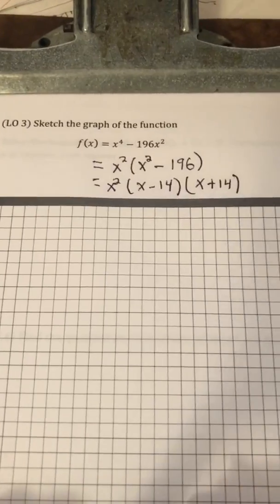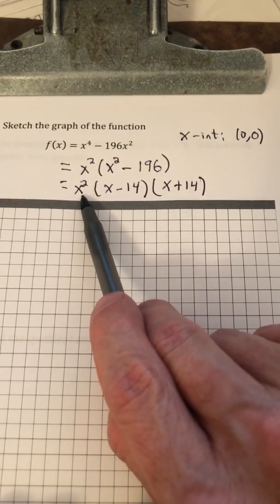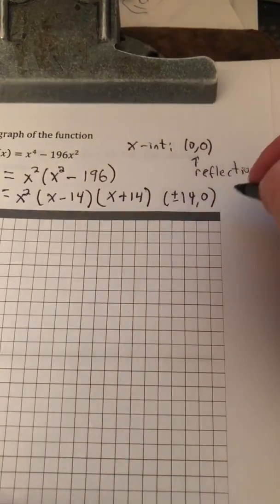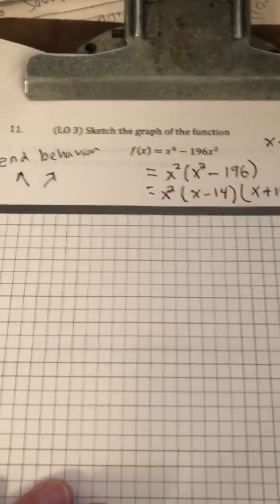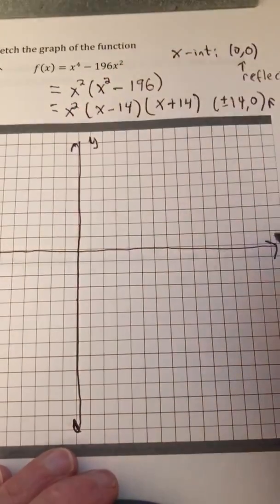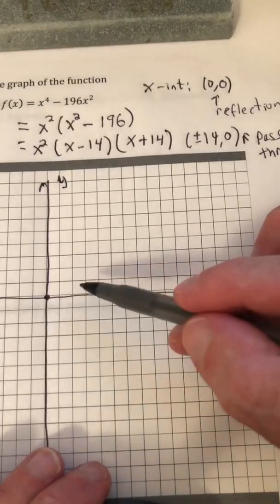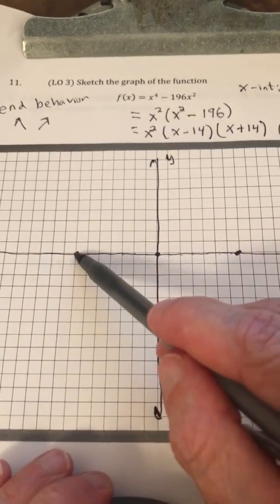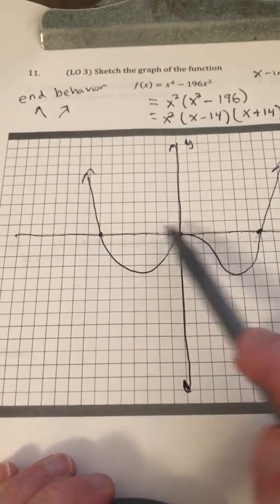Graphing a polynomial function.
We use end behavior and behavior at x- intercepts to obtain a rough sketch